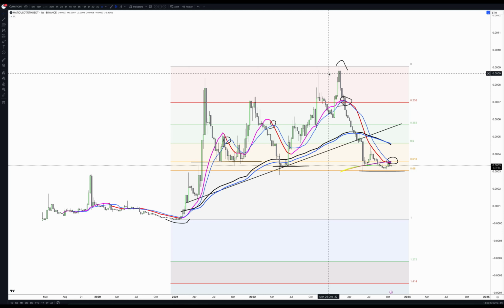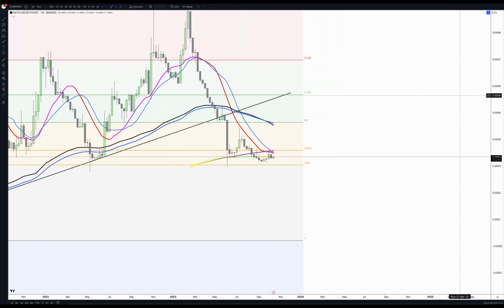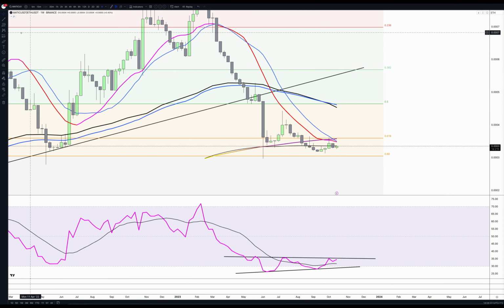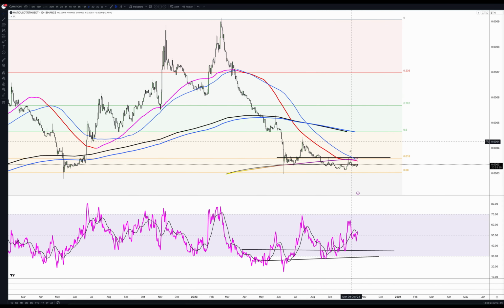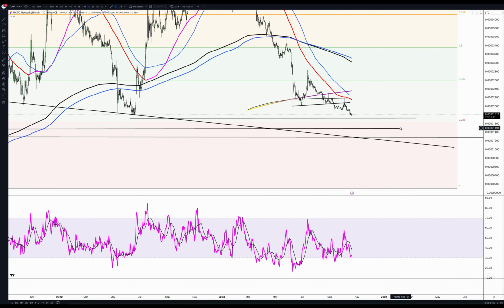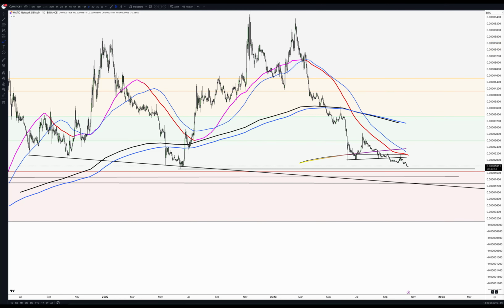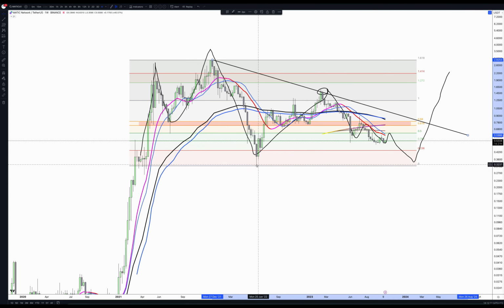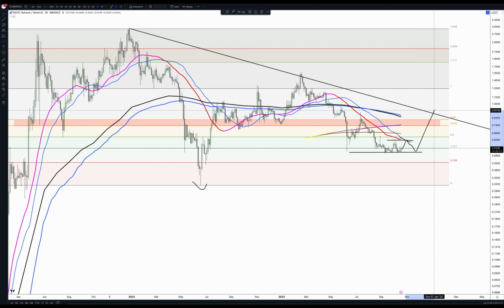Daily Update 21 10 23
Hi Traders,
Here we look at Matic against USDT,  ETH and BTC and what are the key levels and strategy  in terms of going long with ALTs and in this case MATIC.

S.SAri